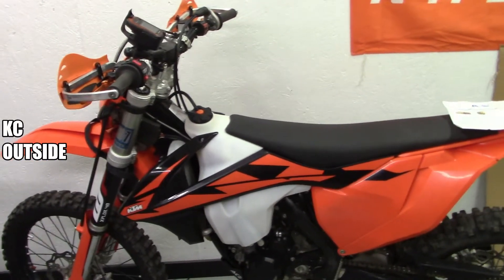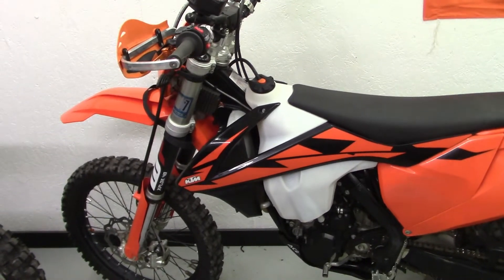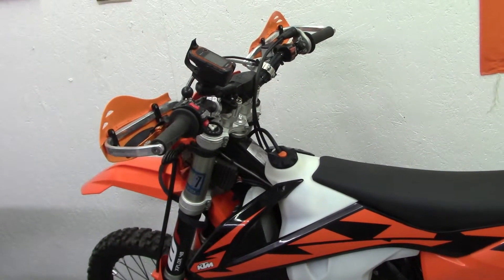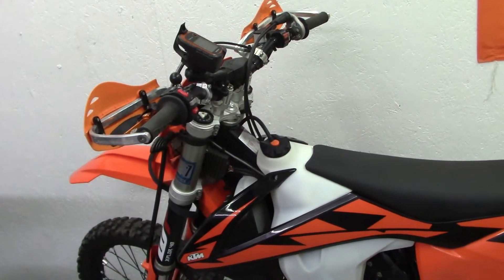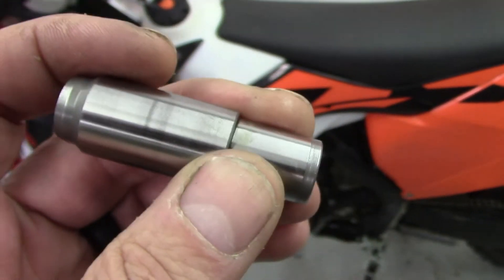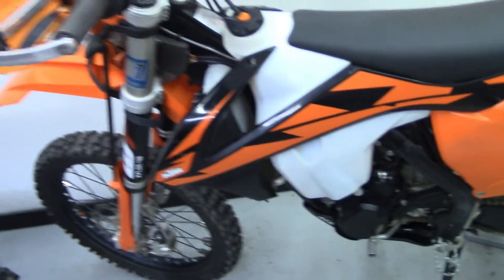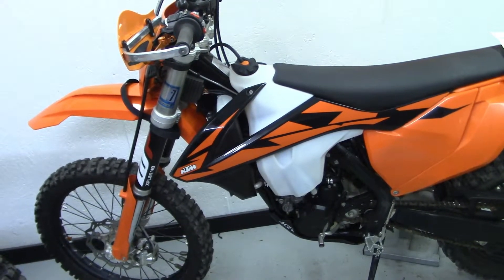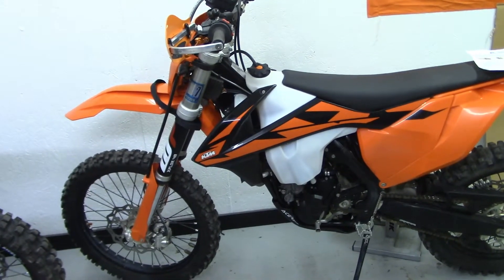2017 KTM cam chain tensioner failure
Cam chain tensioner failed at 62hrs.